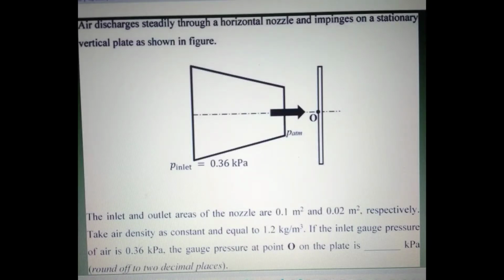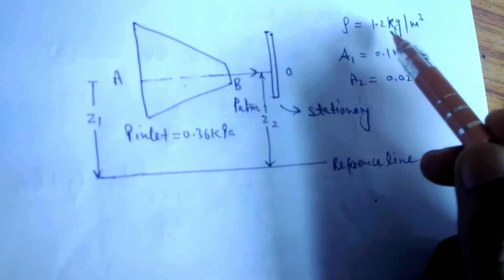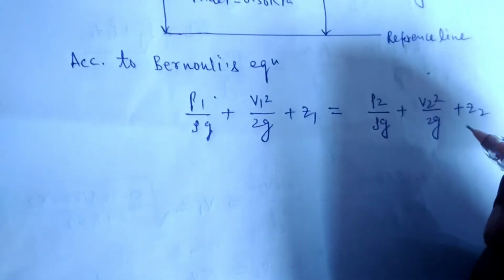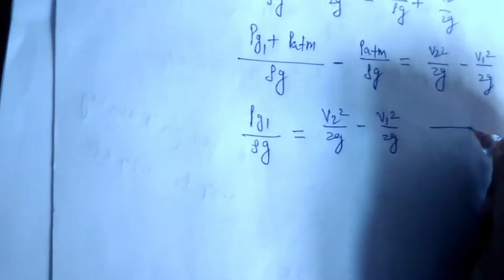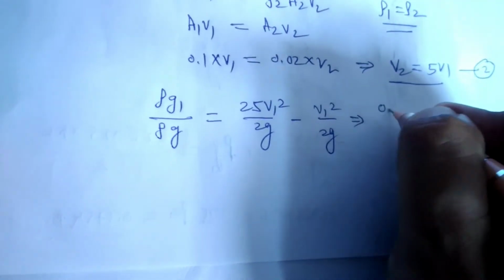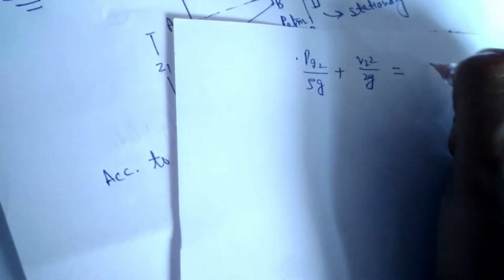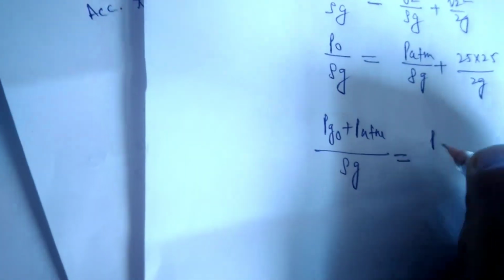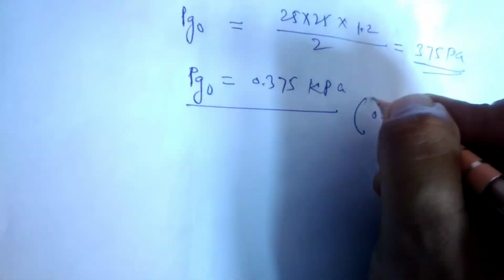GATE-2020 exam solution | Thermodynamics and power plant | set -1 | Q.N. 50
Solution of GATE-20 exam of thermodynamics and power plant.